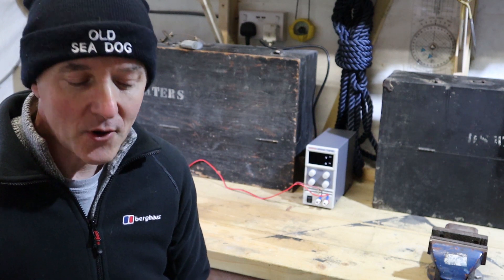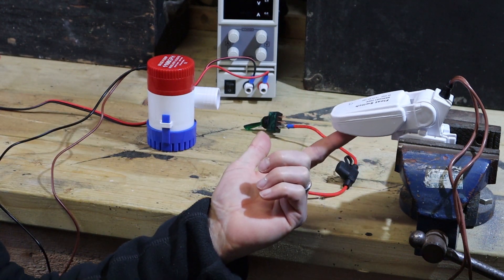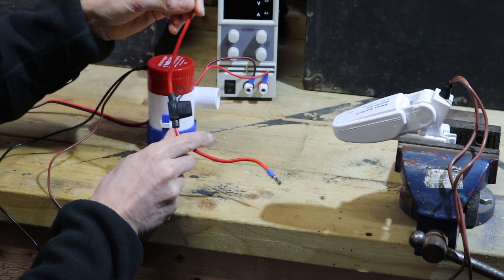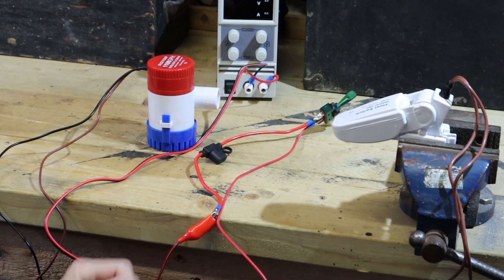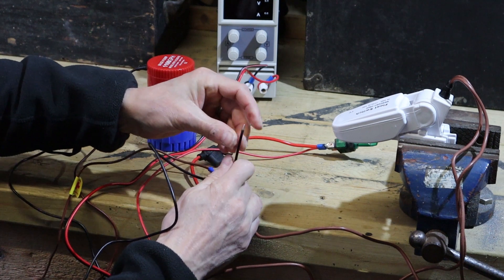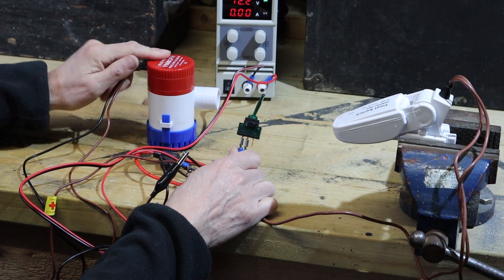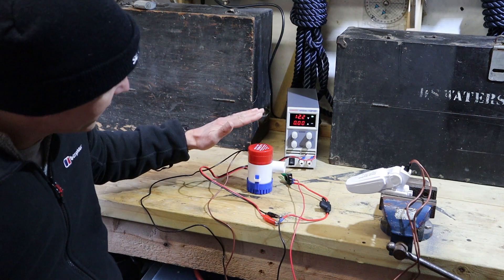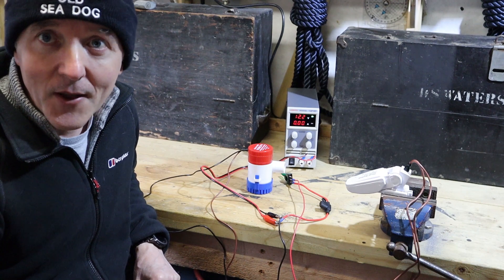How do you wire a bilge pump? We show how to wire in a manual 12V bilge pump with a float switch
How do you wire a bilge pump?  We show how to wire in a manual 12V bilge pump with a float switch, allowing the bilge pump to automatically activate when there is water in the boat bilge.  Whether you have a Rule bilge pump, Whale bilge pump or another make, the wiring process is much the same.  If you have an automatic bilge pump, then it already has a built-in float switch, but in this guide we focus on wiring a separate float switch with a manual electric bilge pump.
In the wiring installation of the 12V bilge pump the key elements are the 12V supply, a suitable fuse for protection, the float switch (which will be installed in the bilge), and a separate switch (installed inside the boat or cockpit) to turn on and off the electrics to the bilge pump system.
The basis of the electric bilge pump installation and float switch wiring is that there are two switches connected in series, the first bilge pump switch is the one (usually inside the boat) that you use to turn on or off the electrics to the bilge pump, the second switch is the float switch which is installed in the boat bilge near the bilge pump, which will turn on the bilge pump when the water level rises, and then turn off again once the excess water has been pumped out of the bilge.
The bilge pumps and float switch featured in this video can be purchased from the following links:
A simple electric bilge pump comes with two wires, a positive and a negative wire.  The impeller of the bilge pump is designed to turn in a specific direction, therefore it is important that the positive and negative bilge pump wires are connected the correct way round to their power supply.  Any bilge pump should be protected by a suitable fuse, typically in the range 5Amps to 15Amps, but check with the instructions for your particular pump.  In this guide we show you how to wire a 1100 gallons per hour bilge pump with a bilge pump float switch.
Starting from the positive 12V feed, we have the protective fuse (in this case a 5Amp fuse), this is connected to the control switch.  The output from the switch is then connected to one of the wires from the bilge float switch (it doesn’t matter which).  The other wire from the bilge pump float switch is then connected to the positive wire from the 12V bilge pump itself, this completes the positive side of the circruit.  For the negative side of the bilge pump wiring, the negative feed wire is connected to the negative wire of the bilge pump.

When connecting bilge pump wires, the connections should be kept in the dry.  Where the wires enter the body of the bilge pump housing, the wires are sealed and the bilge pump itself can be fully submerged.  Joints in the wiring, or connections to fuses and switches however should be kept safely above the bilge water level, or utilise waterproof connectors.
When choosing the position of the float switch, it should be approximately at the same height as the bilge pump, or a few cm higher.  If the bilge pump float switch is too high then it will not be activated until the water has risen quite a long way.  If the float switch is too low compared to the bilge pump then there would be a point where the float switch would have been activated but the water level would be below the bilge pump, hence the bilge pump would be pumping nothing but air.
When purchasing and wiring up bilge pumps ensure that the voltage of the bilge pumps match the boat supply voltage, most bilge pumps are 12V, but there are some 24V bilge pumps available.